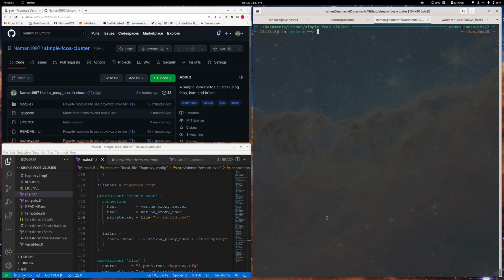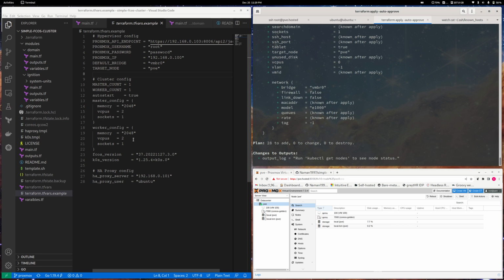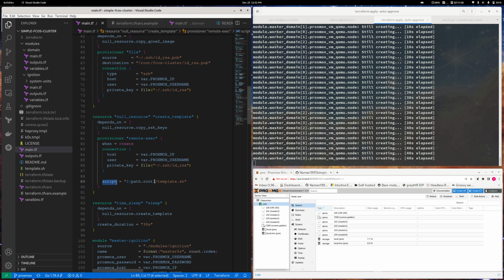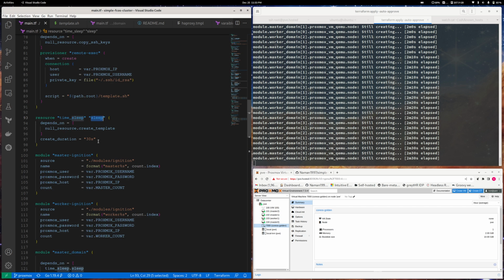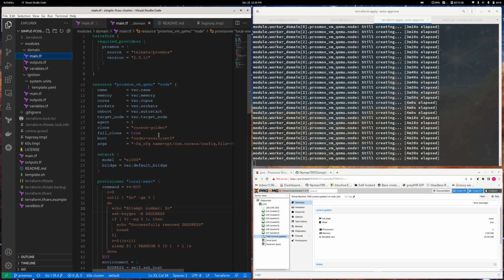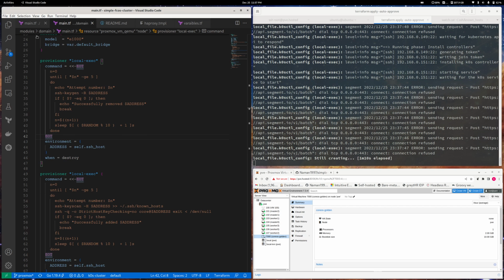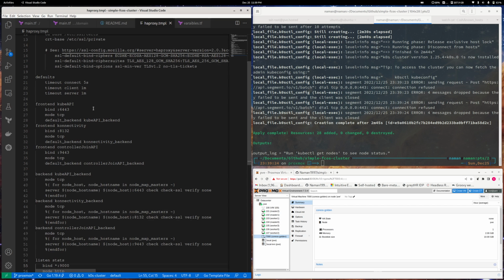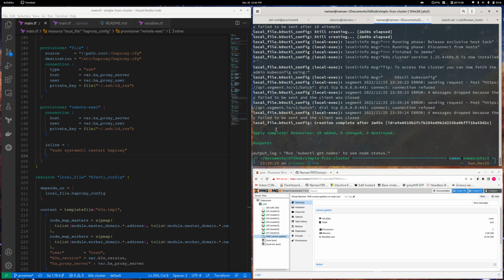Core OS Kuberenetes cluster with Proxmox, k0sctl and HA proxy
In this demo, I deploy a kubernetes cluster in Proxmox using Terraform, k0sctl, HA Proxy for load balancing the Kuberenetes API endpoints while using Core OS / fcos as the OS for all my VMs.